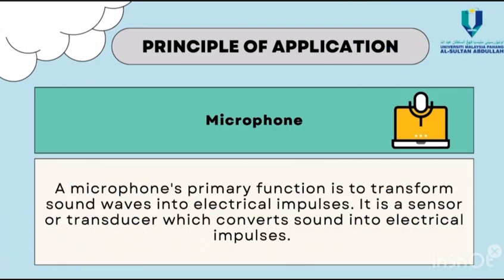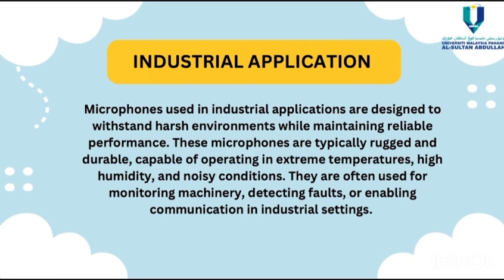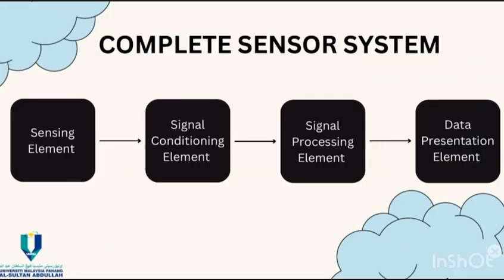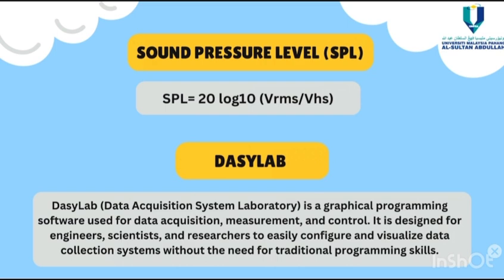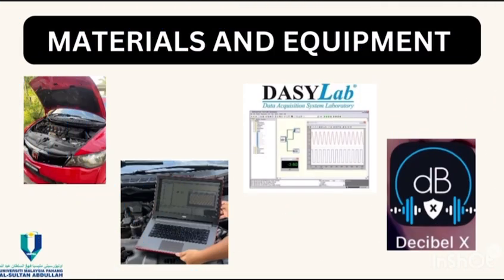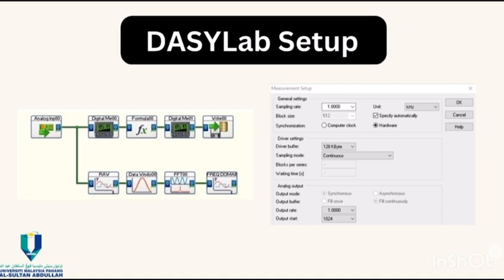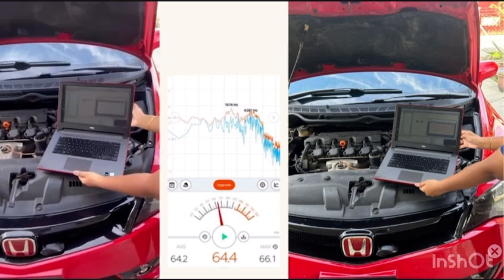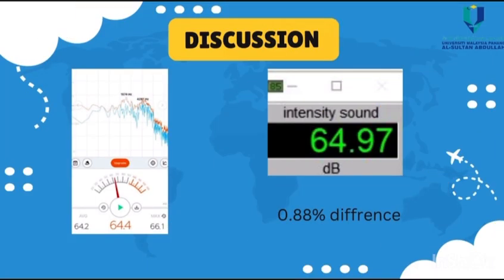BMM3423 MEASUREMENT AND INSTRUMENTATION PROJECT GROUP 5